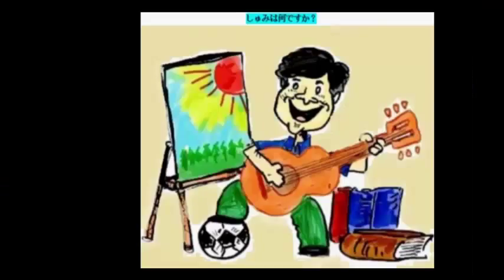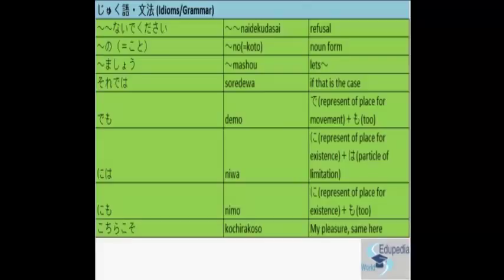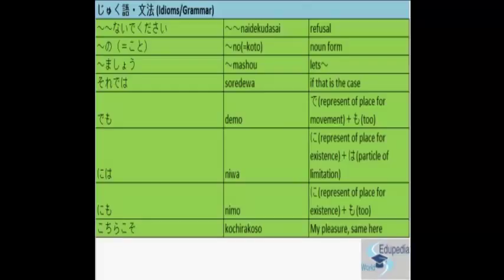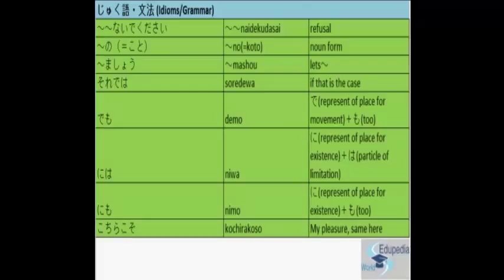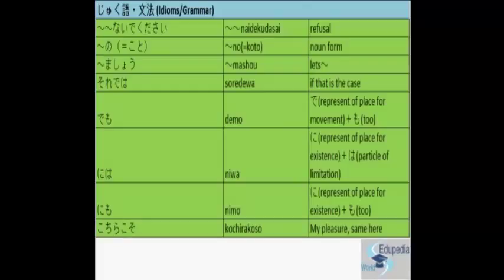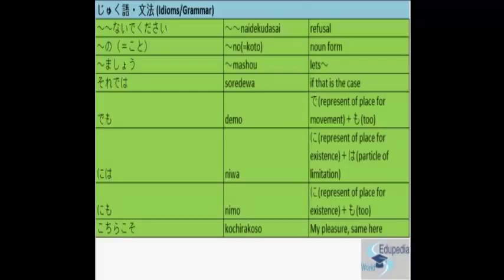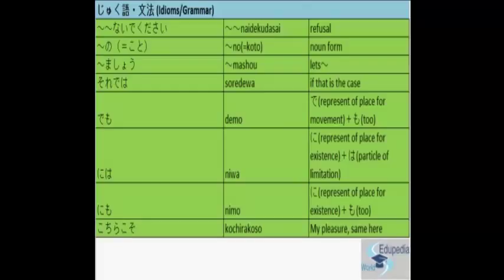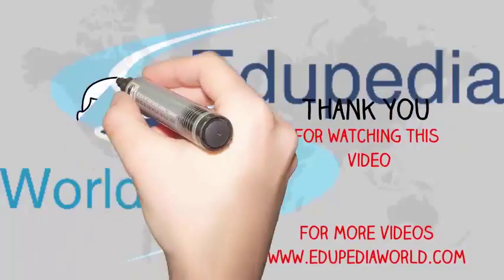Japanese Language - lesson 13 | Idioms and Grammar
Japanese Language:
Hobbies
Idioms and Grammar